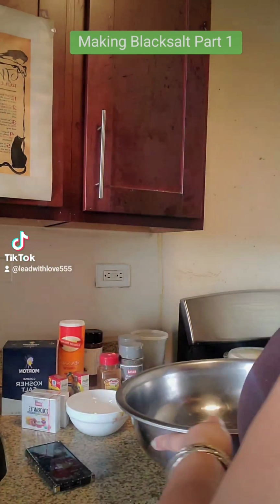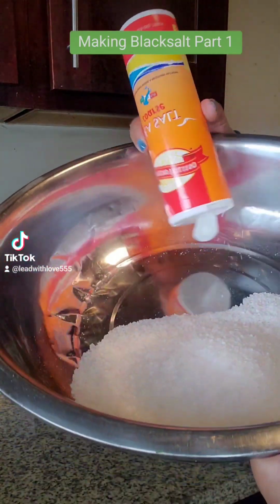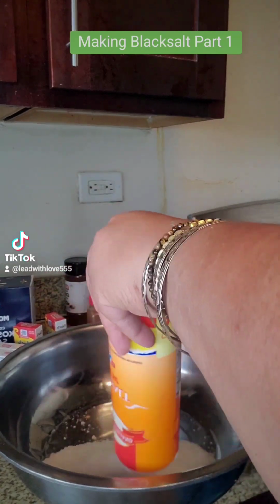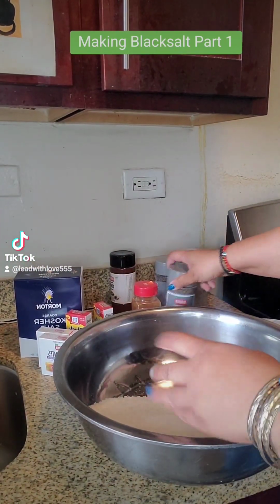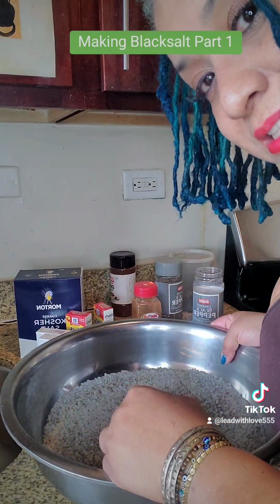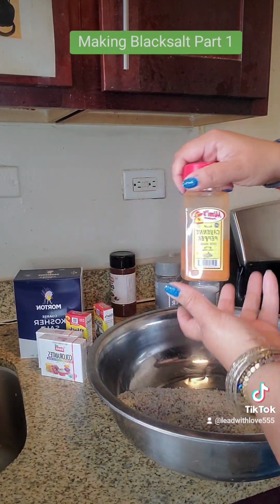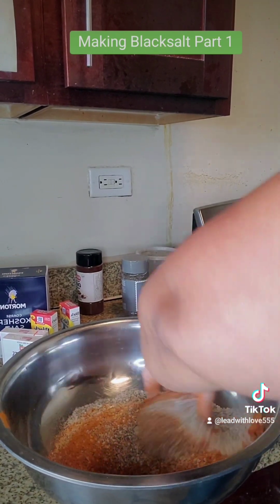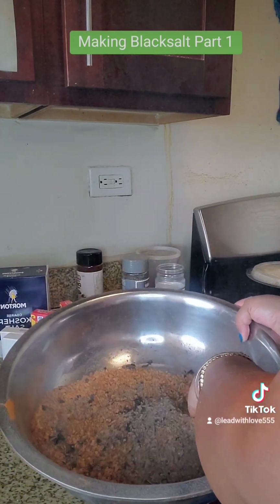fyp fypシ making Blacksalt part1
Made a direct link to the Spiritual Splash

Here is an updated list for what is available along with the price. Tap on any link it will take you directly to the Amazon website. I DO not sell it but I will inform you on where to get it at an affordable price.

600 Pcs Ancestor Money Chinese Joss Paper Money to Burn, Jade Emperor Hell Bank Notes Sacrificial Offerings, Strengthen Connection with Your Ancestor Origami Paper ($12.99)

Ztikug Ancestor Money 500pcs, Chinese Joss Paper Money to Burn, Heaven Hell Bank Notes, The Sacrificial Offerings, Strengthen Connection with Your Ancestor ($7.99)

Ancestbless Ancestor Money Joss Paper 500 Pcs Jade Emperor Hell Bank Notes Sacrificial Offerings, Strengthen Connection with Your Ancestor, Bring Good Fortune (500pcs-3) (18 in stock right now ($12.99)

Lucky Bamboo High-end Ancestor Money to Burn, Joss Paper for Funeral, Strengthen Connection with Your Ancestors, Bring Good Luck Wealth (240Pcs) ($4.49)

“Phone” Ancestor Money Joss Paper Money to Burn, Credit Card Heaven Bank Notes Ghost Money - U.S. Dollar (324Pcs) ($12.99)

“Both” Ancestor Money 540 PCS Joss Paper, Ghost Money US Dollar And Chinese Heaven Bank Notes Ancestor Coins Sacrificial Offerings, Strengthen Connection with Your Ancestors, Bring Lots Fortune to You ($13.99)

“Moldavite Incense” HEM Moldavite 120 Incense Sticks (6 x 20 stick packs) by Hem ($8.98)

Size Ancestor Money, 72 Pcs Chinese Joss Paper - Ancestor Money to Burn - 800,000,000,000 Dollar, 10x5inches ($11.69)

500-600 Pcs Ancestor Money joss Paper Hell Bank Note Spirit Ghost Money to Burn (1 Pound) ($12.99)

Ancestor Money - 68 Piece Chinese Joss Paper - Ancestor Money to Burn - 800,000,000,000 Dollar Hell Bank Notes, The Sacrificial Offerings, 9.1 x 4.8 inches ($14.99)

Hicarer 6 Pieces Feng Shui Bracelets Pixiu Wealth Luck Beaded Bracelets Chinese Pi Yao Dragon Charm Elastic Bracelet Amulet Bracelet for Men Women ($11.99)

600 Pcs Ancestor Money Chinese Joss Paper Money to Burn, Jade Emperor Hell Bank Notes Sacrificial Offerings, Strengthen Connection with Your Ancestor Origami Paper ($12.99)

Ztikug Ancestor Money 500pcs, Chinese Joss Paper Money to Burn, Heaven Hell Bank Notes, The Sacrificial Offerings, Strengthen Connection with Your Ancestor (Comes with six BANK OF HEAVEN CREDIT CARDS) ($8.99)

Ancestor Money Gold Bars , Semi-Finished Product Golden Bricks Joss Paper Sets (30PCS) ($11.50)

Ancestor Money Gold Bars 50 PCS, Semi-Finished Product Golden Bricks Joss Paper Sets ($9.99)

Chinese Joss Paper Ancestor Money to Burn - Joss Paper Good Luck, Eliminate Disaster Money (Pack of 40) ($8.99)

Crystal Fortune Tree, Gold Money Tree Feng Shui Ornament for Bringing Wealth, Luck, Prosperity, Success, Crystal Money Tree Feng Shui Bonsai Decoration for Home, Office (Yellow) ($9.99)

NUOBESTY 12PCS Feng Shui Ingot Golden Ingot Yuan Bao Wealth Luck Ingot Chinese Charm of Prosperity Gift Attract Wealth Good Luck Mini Home Office Decor Ornament ($9.79)

Feng Shui Citrine/Yellow Crytal Money Tree with Chinese Dragon Pots ($7.91)

Gold Foil 1 Million Dollar Bill Bookmark, 5 Pack Colored Gold Banknote US Dollar Bill Note One Million 24k Gold Foil Banknotes Wonderful Craft for Collection

Laituods 200 Pieces of Ghost Money joss Paper-ancestors' Money, Burning Money ($200,000)-Ghost Money Sacrifice-Ghost Festival, Tomb-Sweeping Day, Halloween, Missing ancestors

Love - Box of Six 20 Stick Tubes - HEM Incense $6.99

Camphor - Box of Six 20 Stick Tubes - Hem Incense (Standard Version)

Laituods 200 Pieces of Ghost Money joss Paper-ancestors' Money, Burning Money ($2,000,000)-GhostLaituods 200 Pieces of Ghost Money

Ancestor Money , Texture To Burn Fully 500 Piece Chinese Joss Paper Money , Eco-Friendly Ancestor Money

Sixth and seventh Book of Moses
$39.68 hardcover

50-600 Pcs Ancestor Money joss Paper Hell Bank Note Spirit Ghost Money to Burn (1 Pound)

$13.99